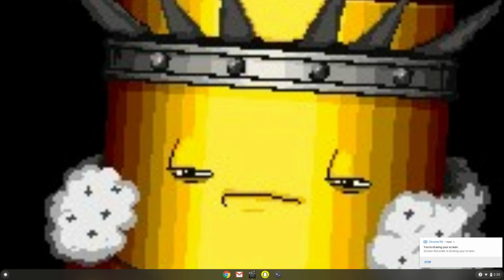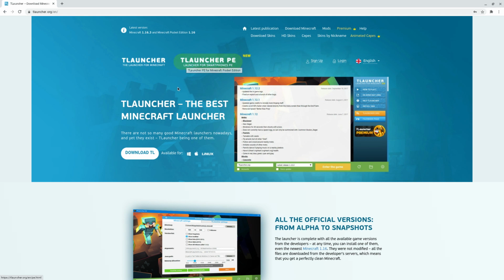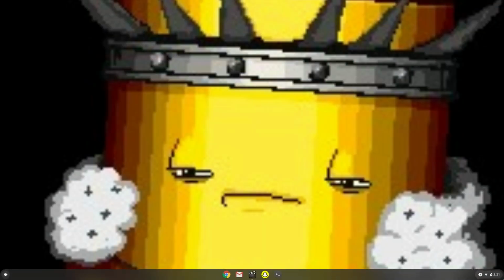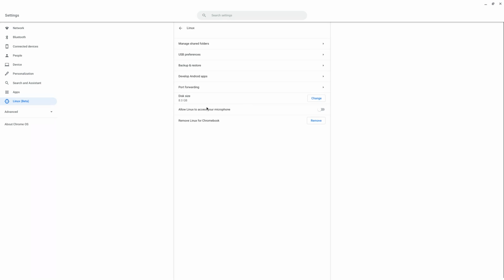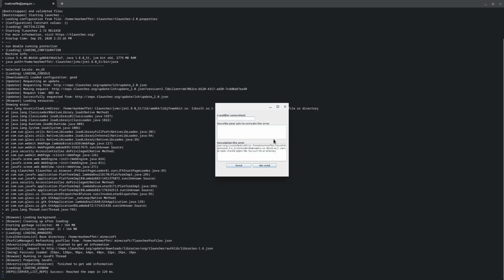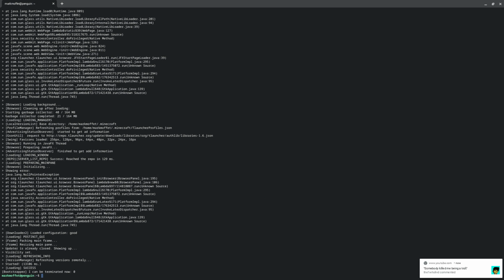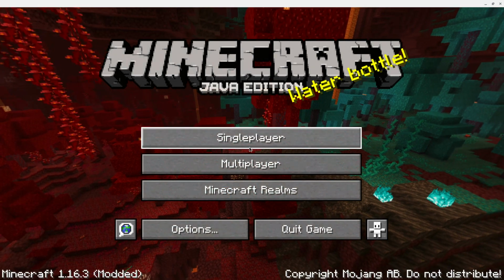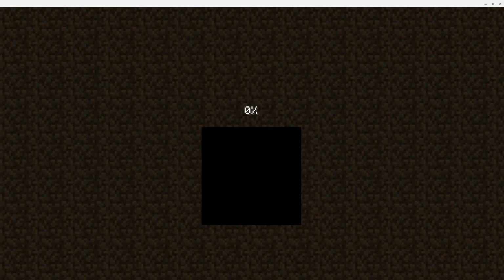HOW TO GET TLAUNCHER ON CHROMEBOOK!!